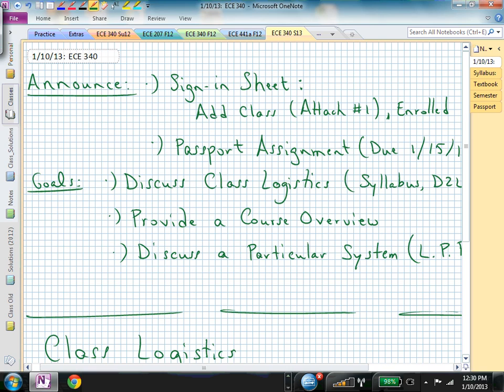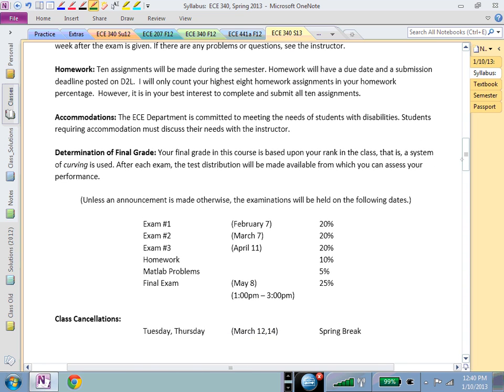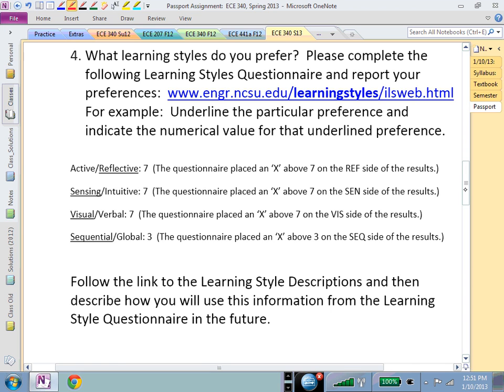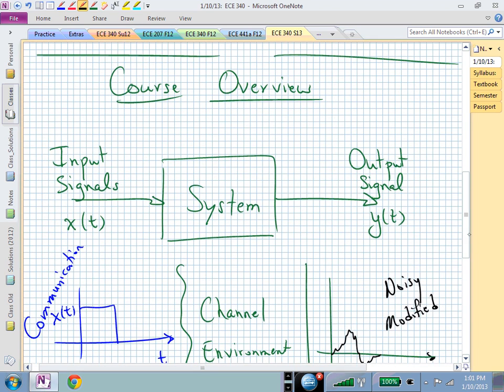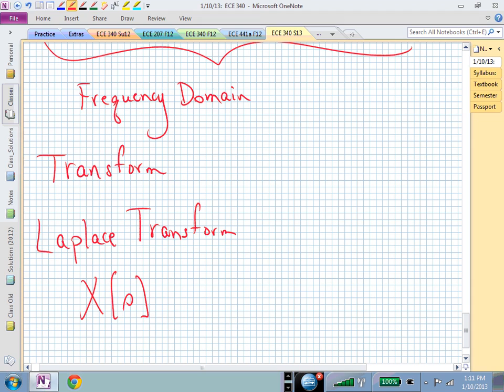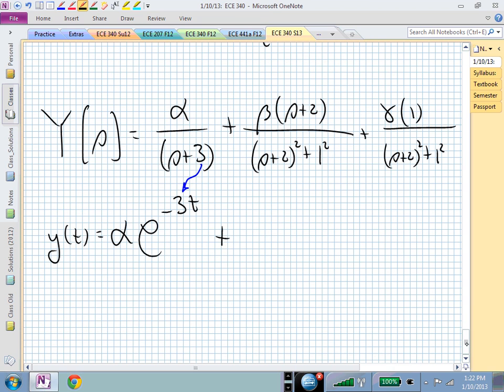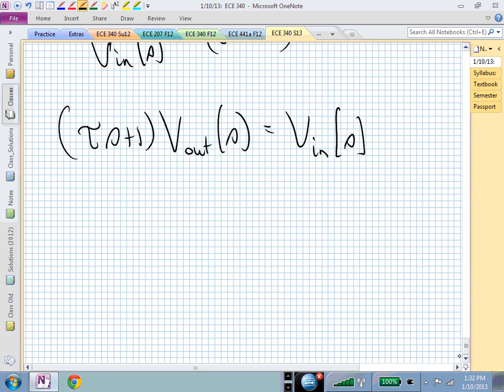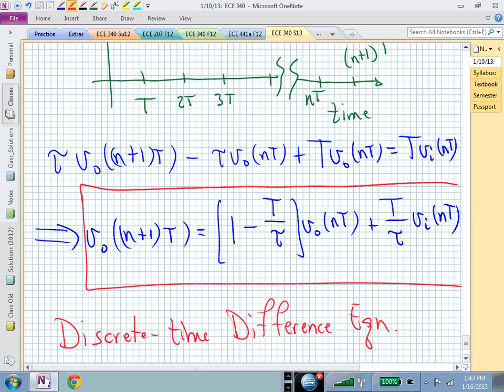ece340_vid_0_1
Course Logistics and Course Overview

Timing:
0:00:00   Announcements (No need to watch Announcements)
0:02:50   Goals
0:04:15   Syllabus (from Spring 2013 semester)
0:23:50   Course Overview (You may start watching at this point!)